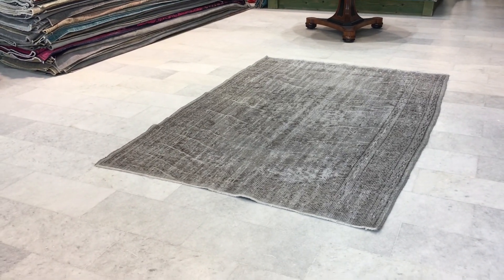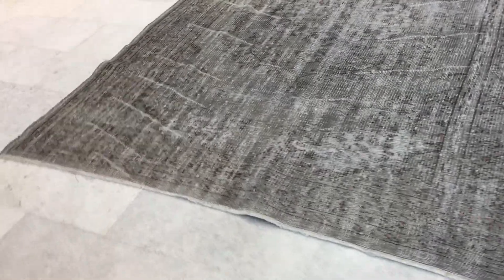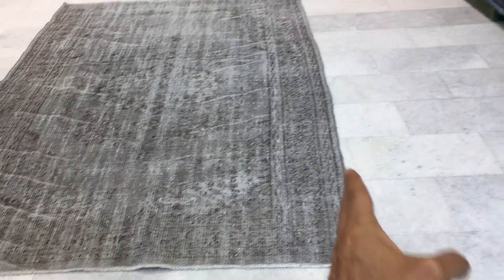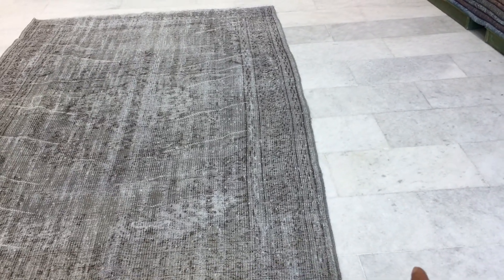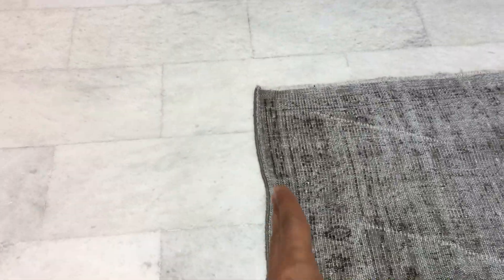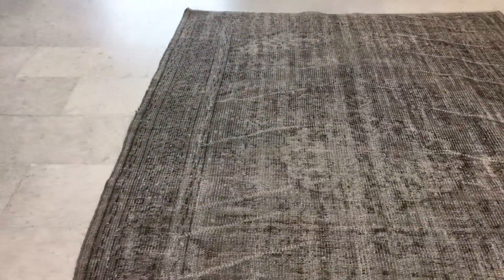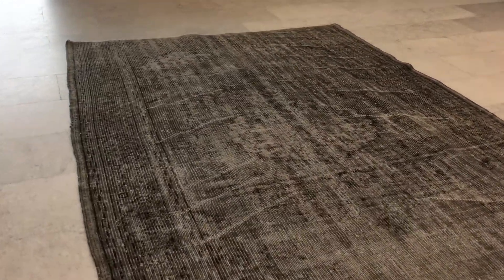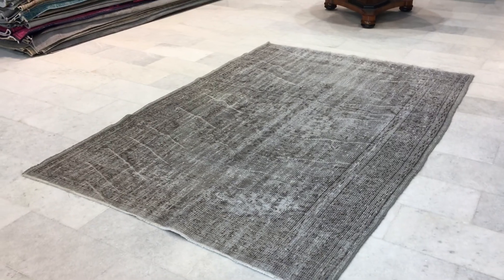vintage carpet 15518